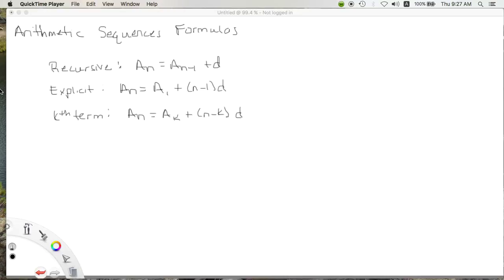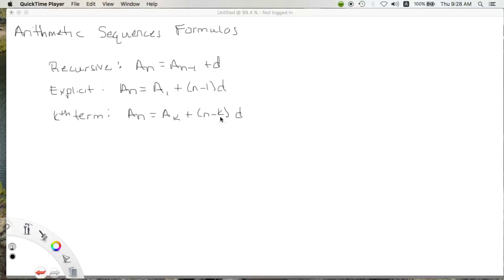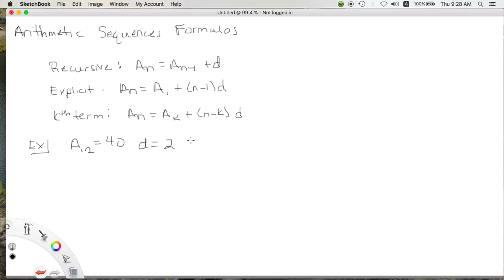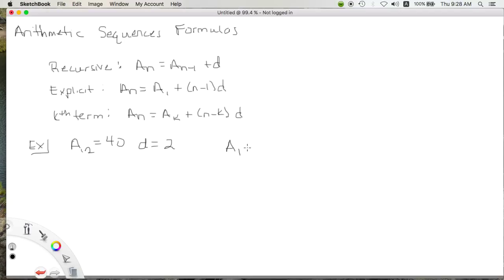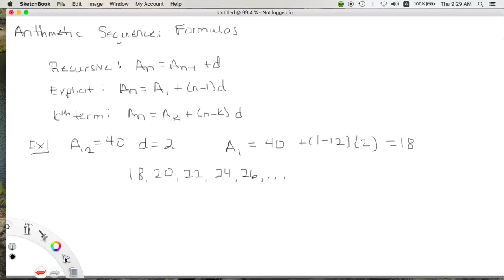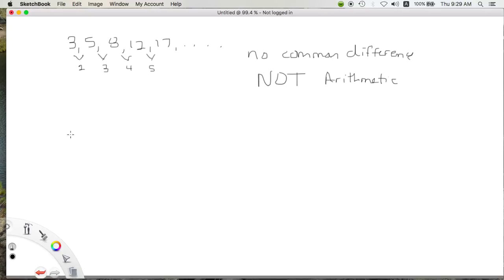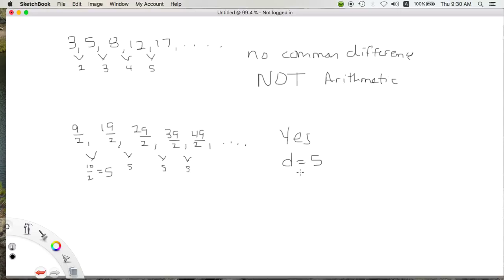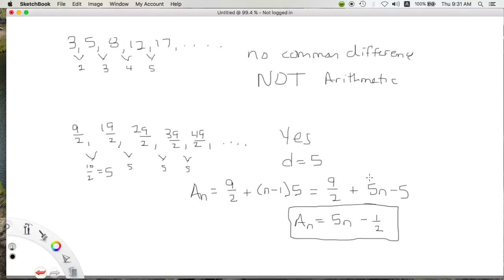Sequences and Series 3